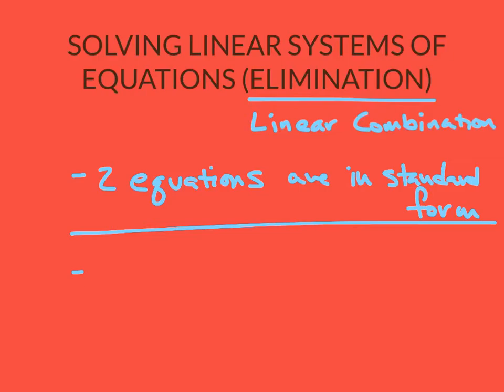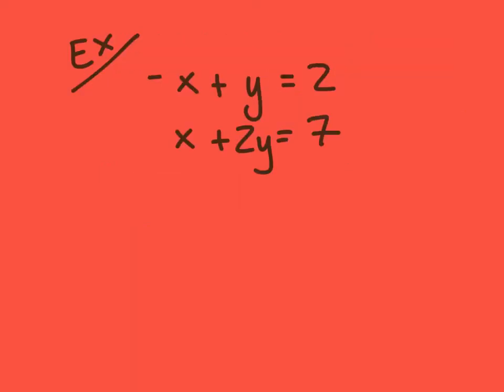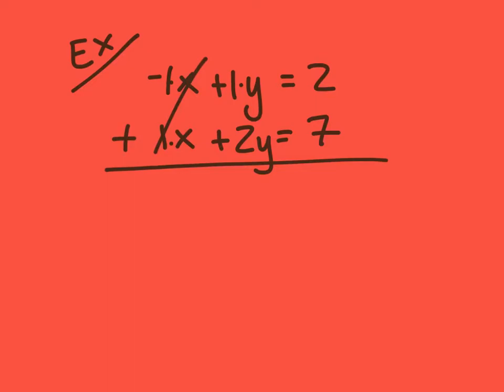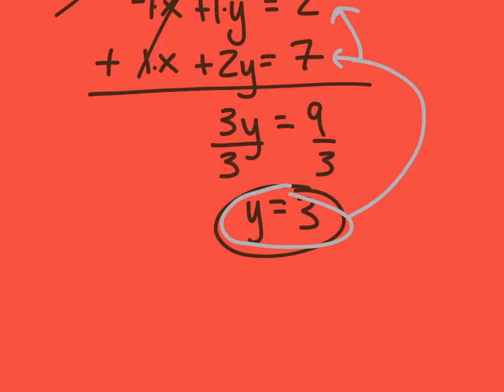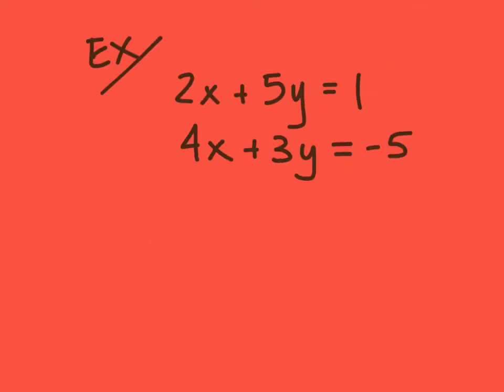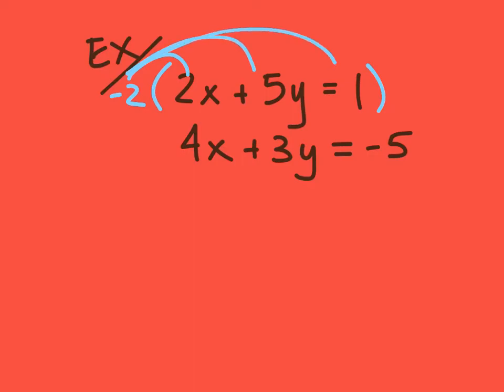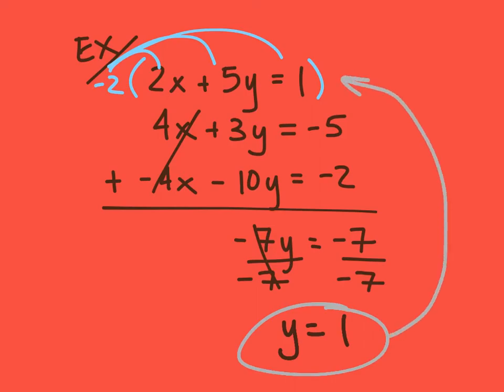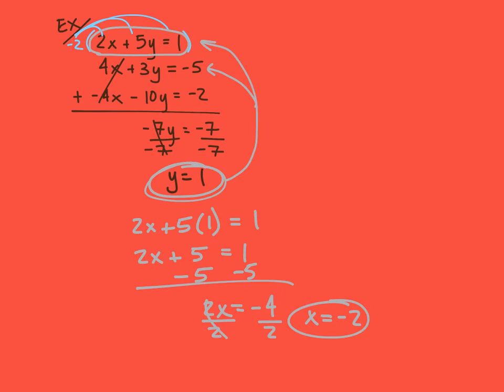SOLVING LINEAR SYSTEMS OF EQUATIONS (ELIMINATION)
This video is about using the Elimination Method to solve systems of equations.